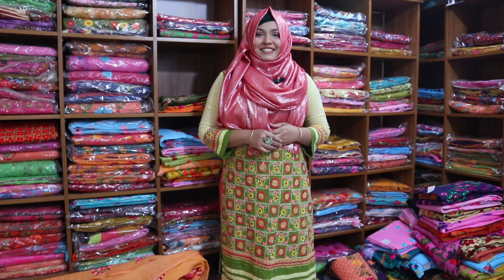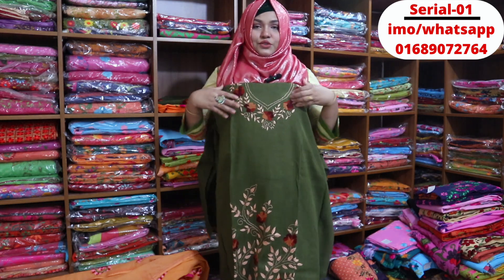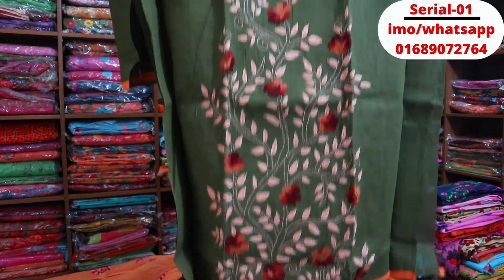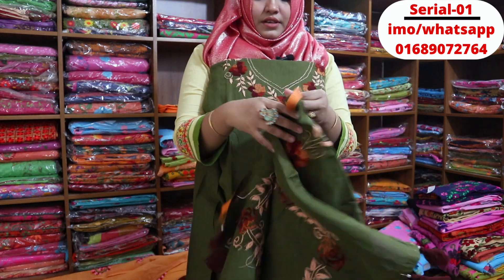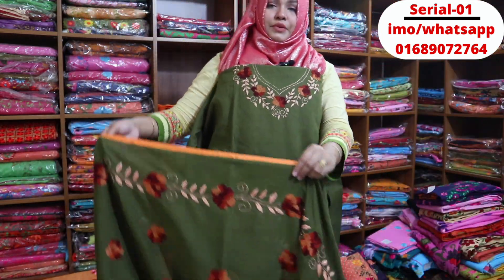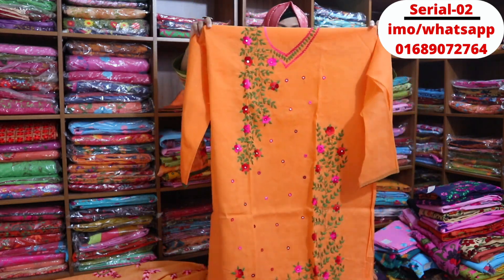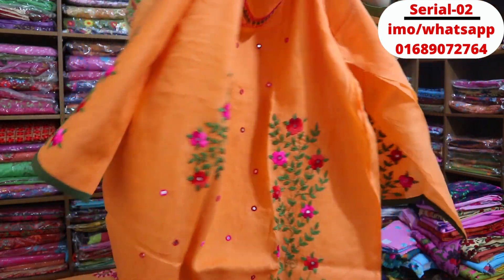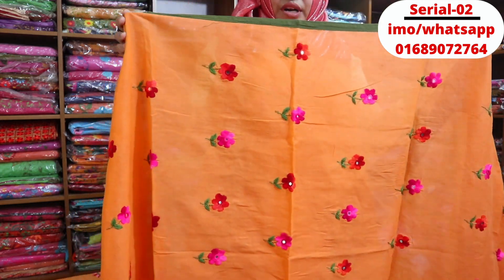VIDEO NO👉((2153)) Fulkari Dress in Bangladesh || হাতের কাজের জামার ডিজাইন || ONNOVUBON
আমাদের ওয়েবসাইট থেকে অর্ডার করলেই ডেলিভারি ফ্রি পাচ্ছেন।

# ONNOVUBON

আমরা কারা:-